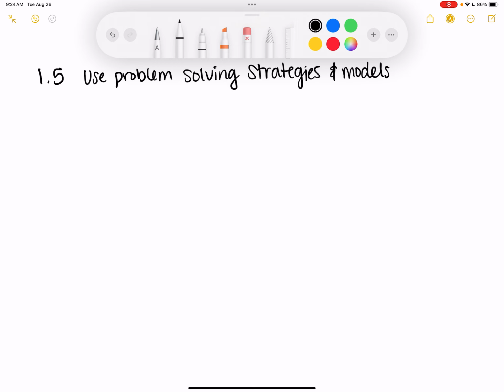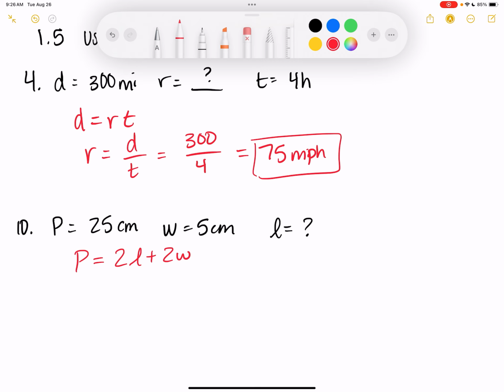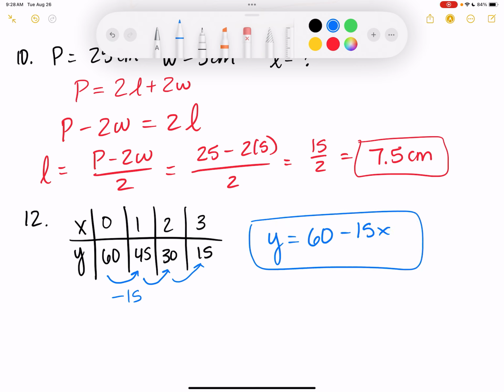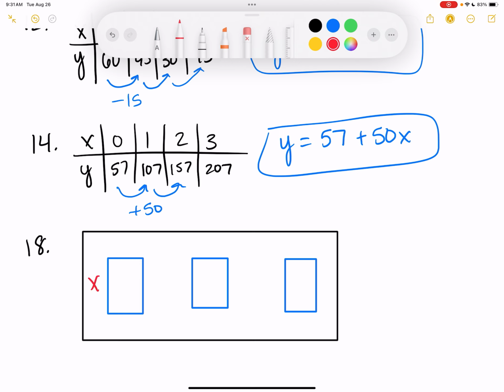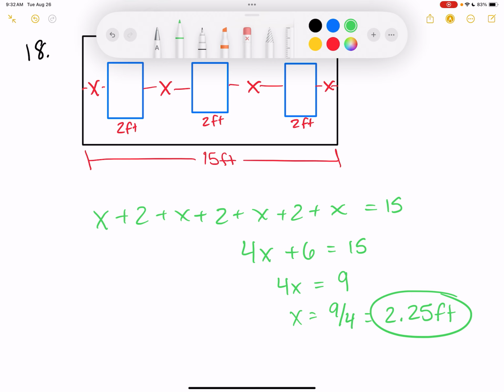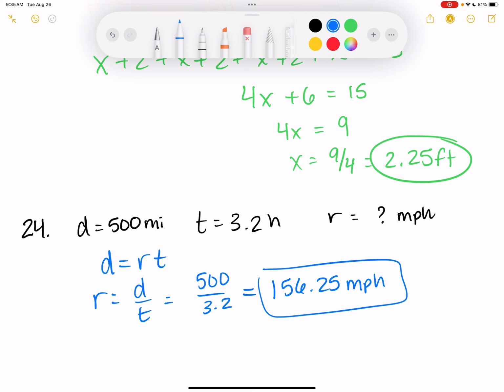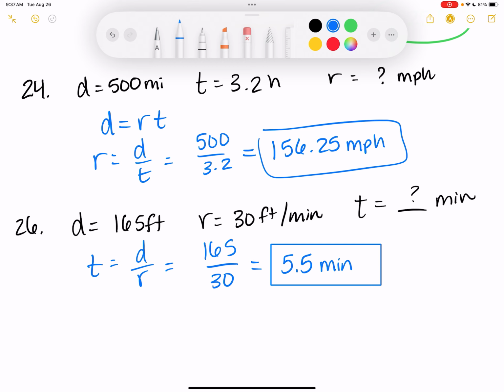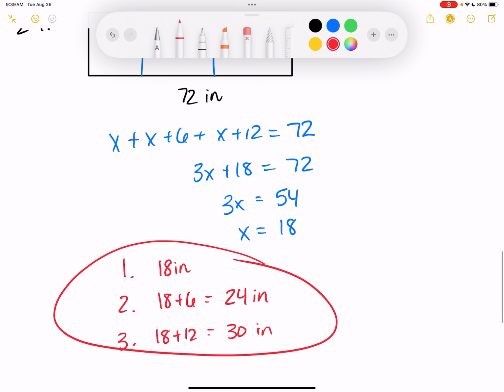Algebra 2 1.5 Use Problem Solving Strategies and Models